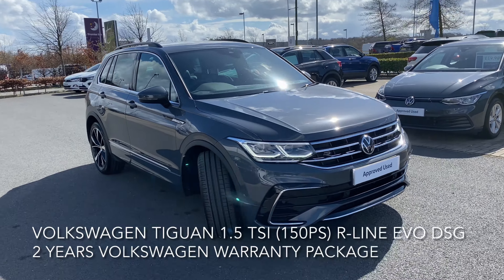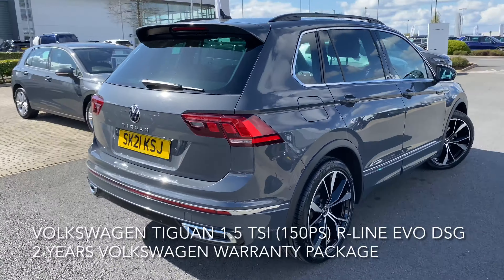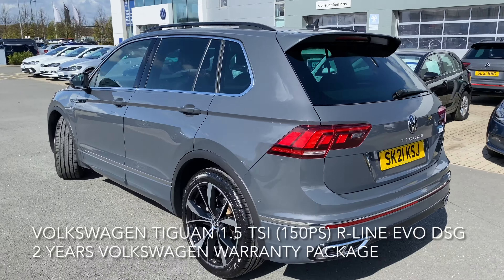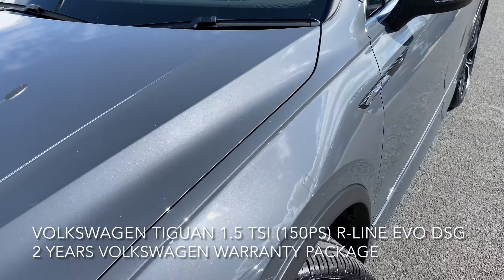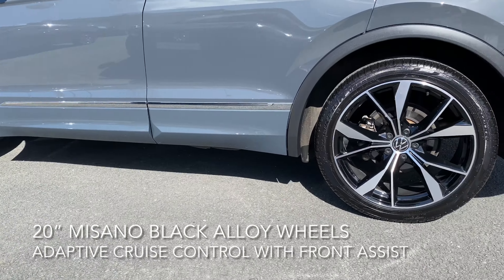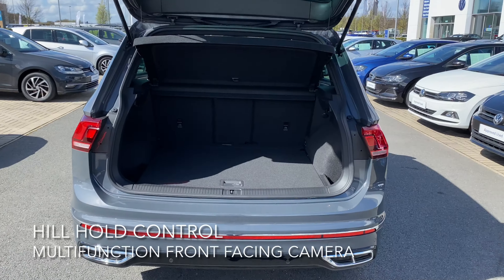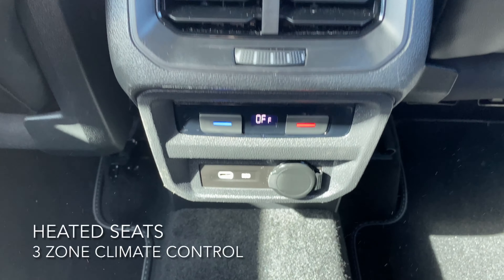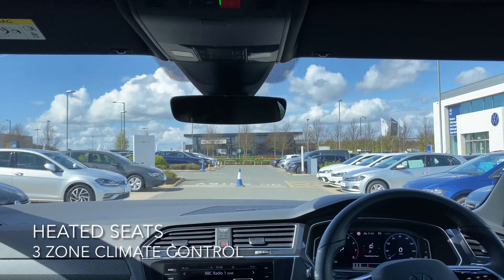VOLKSWAGEN EDINBURGH SK21 KSJ TIGUAN AUTOTRADER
Volkswagen Tiguan 1.5 TSI (150ps) R-Line EVO DSG
Cash price £32,989
7,682 miles

Bluetooth Connectivity
Adaptive cruise control with front assist
Distance control assist
eCall - Emergency call service
Lane assist
Multifunction front facing camera
3 zone climate control
20” Misano black alloy wheels

2 years VW Approved Used Warranty
2 years Roadside Assistance
2 x Services with our Volkswagen finance PCP deals T&Cs apply

46 monthly payments of £475.00
Volkswagen Financial Services Solutions PCP. Excess mileage charge 6 pence per mile. 8000 miles per annum.